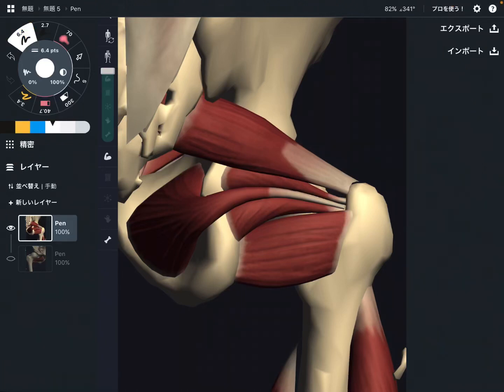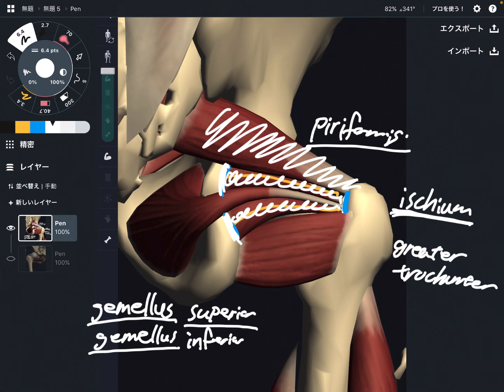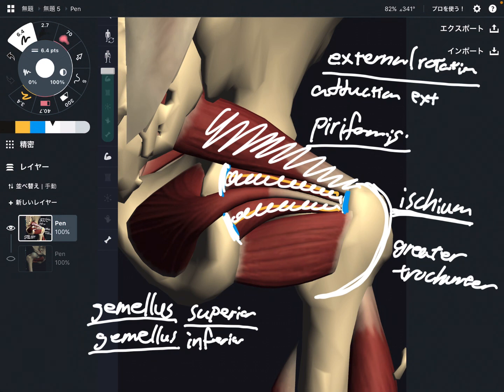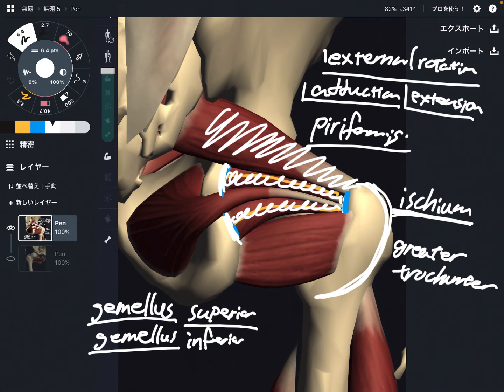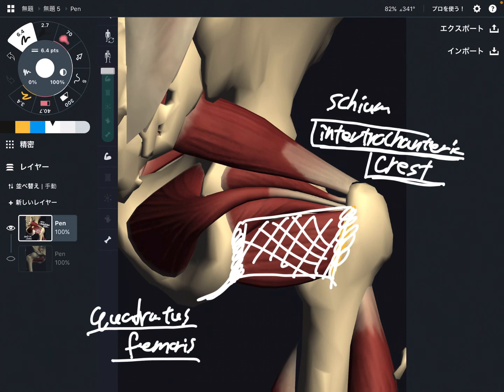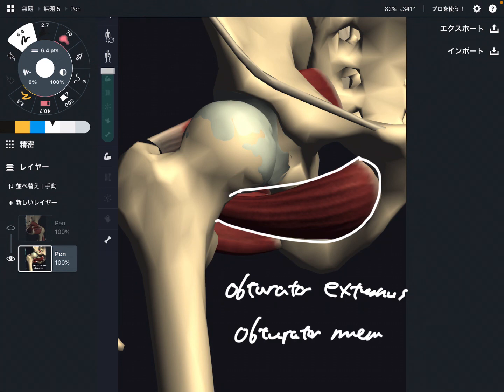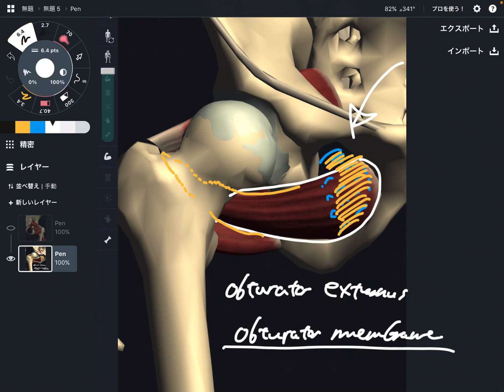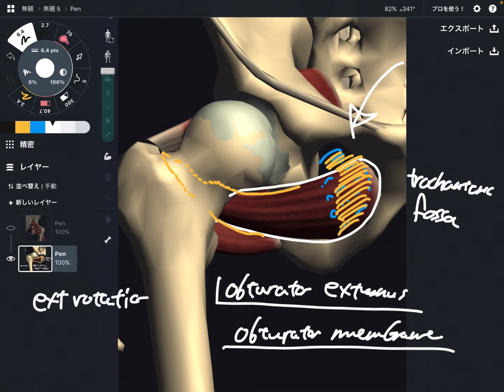Anatomy and function of deep lateral rotator of hip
In this video, I explain anatomy of deep lateral rotator of hip.